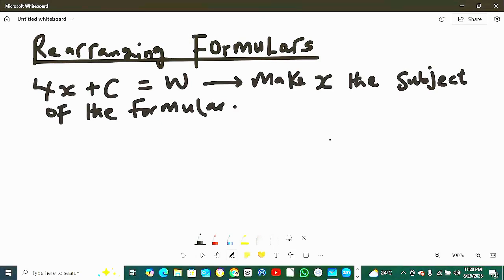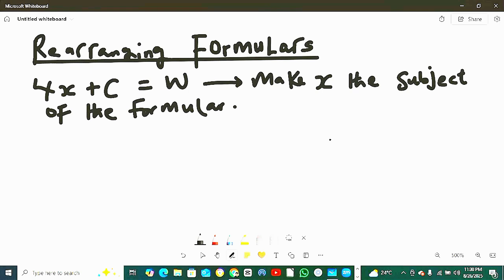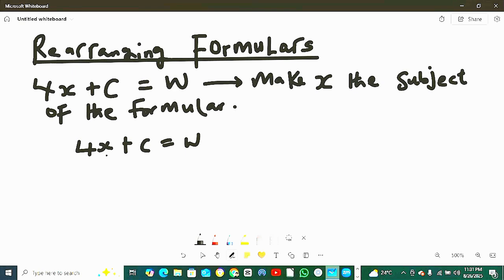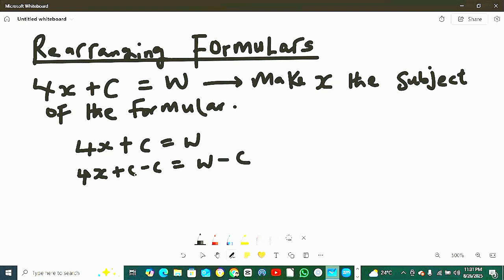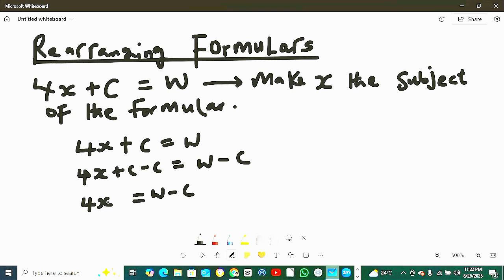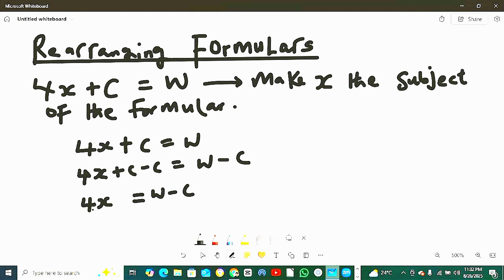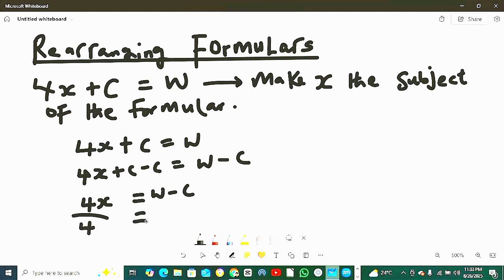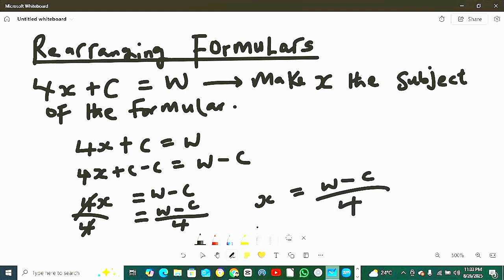Rearranging Formula Explained Simply | Algebra Made Easy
Do you struggle with rearranging formulas or making X the subject in algebra? 🤔
In this lesson, I’ll guide you step by step on how to isolate X in different types of equations. You’ll learn simple tricks that make algebra easier and faster to understand.

👉 Perfect for Year 7–10 students, beginners in algebra, and anyone preparing for exams.

What you’ll learn in this video:

The basics of rearranging formulas

How to make X the subject in linear equations

Dealing with fractions, roots, and more complex formulas

📘 Watch till the end for practice questions and solutions you can try on your own!